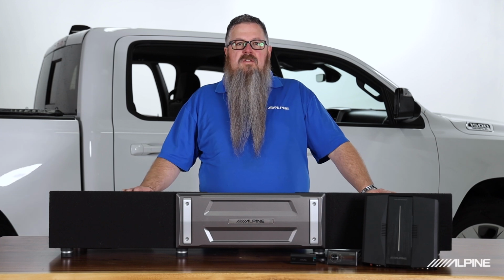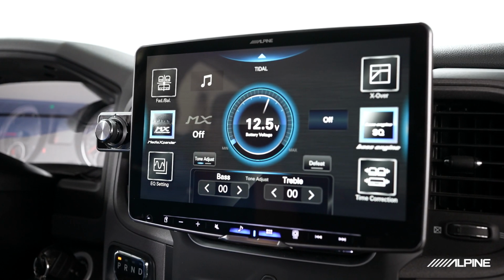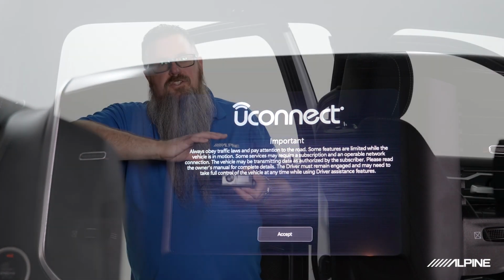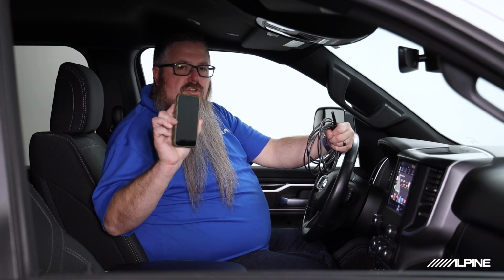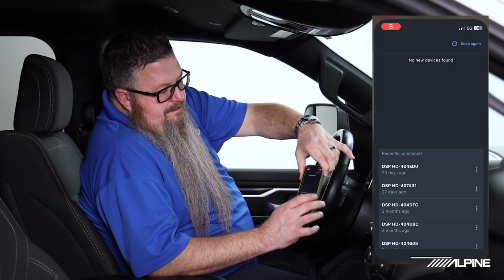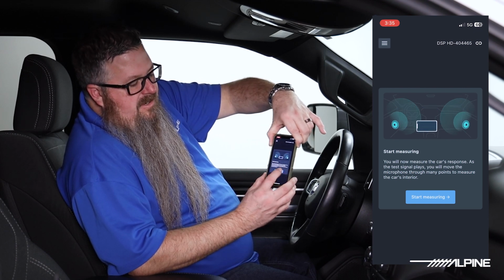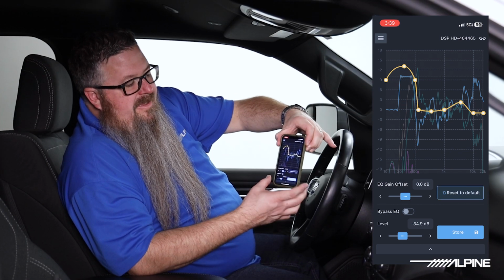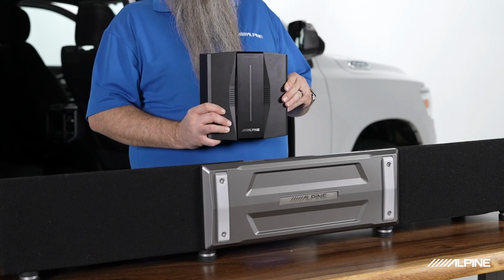Transform your factory sound system with Alpine OPTIM8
Join Alpine Colin as he transforms the factory sound system in this 2022 RAM 1500 using the Alpine OPTIM™8 8-Channel Sound Processor and Amplifier. This all-in-one solution not only powers a subwoofer but enhances the overall sound quality of the factory sound system in any vehicle. Discover how the OPTIM™8 and its innovative automatic sound tuning can make a significant difference in your car audio system. Don't miss out on the big sound in this detailed review!

00:00 - OPTIM™8 Overview
01:03 - What Makes OPTIM™8 Unique?
01:30 - Using OPTIM™8 with a Truck Subwoofer
02:19 - Using the OPTIM™8 Controller
02:55 - Installing OPTIM™8
03:19 - Alpine OPTIM™6
03:34 - Automatic Sound Tuning with OPTIM™8
08:21 - Testing the Sound & Wrap-Up